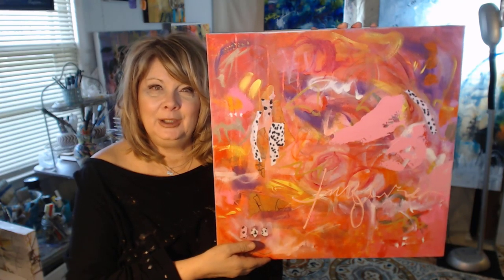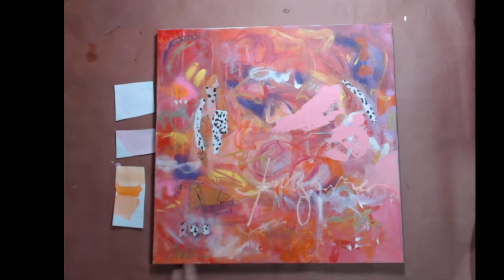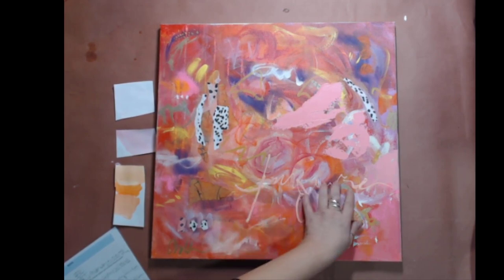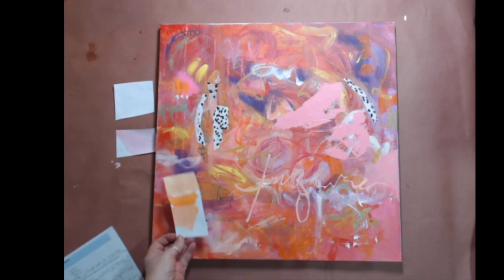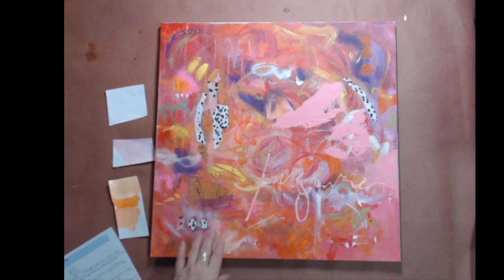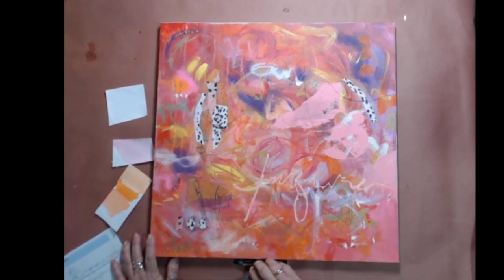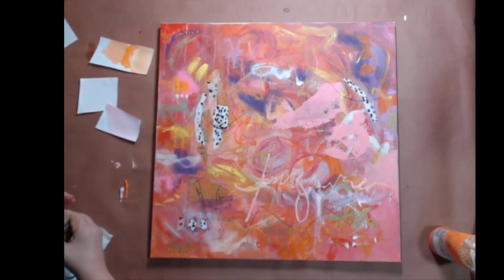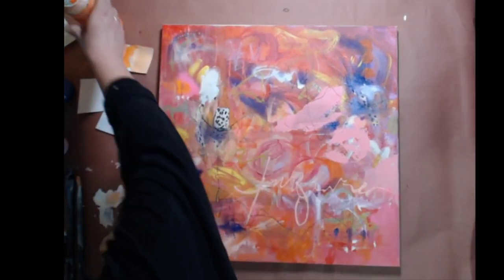How to Bring Your Abstracts to a Finish? What Makes a Good Abstract Painting? Using Unique Marks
In this video, I share taking a painting from ok to FINISH with a plan.  I go through a list of "Art Elements" to help look at what is working and what I might change to make the painting  more pleasing.  One I decide to make changes based on my review!!

I go over Five (5) Elements of Art: Design/Composition/Shape, Value, Color, Line, and Texture. These elements are only from my point of view from my artist journey.

The template I speak to an ("ABSTRACT PAINTING REVIEW TEMPLATE)  to record my thoughts with a place to record what I might change..

You can get the "ABSTRACT PAINTING REVIEW TEMPLATE" two different ways.  First, I supply a coupon code in my Intentional Artist Face Book Group (link below) for a free copy (first 25 that grab one) or you can pop out to my Artist Tools at my Payhip and down one for only $2.00. Any funds collected helps me purchase supplies for future You Tube videos.

You can of course and I encourage you to create YOUR OWN template/thoughts and update it often!!

If you wish to join the FB group to post your results/thoughts and share what you are learning, join here:

If you want to add a hashtag on Instagram, you can use my Intentional
Artist hashtag intentionalartist to share your thoughts and artwork
It is my hope to expand your boundaries and challenge your comfort zones as an artist.